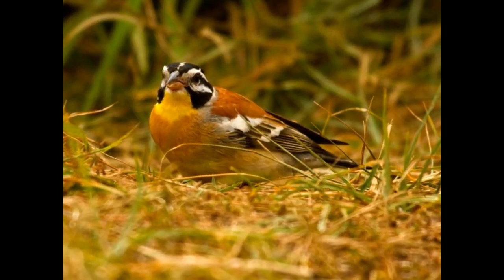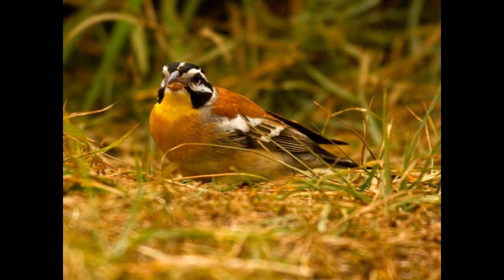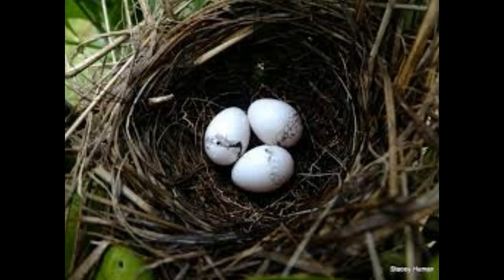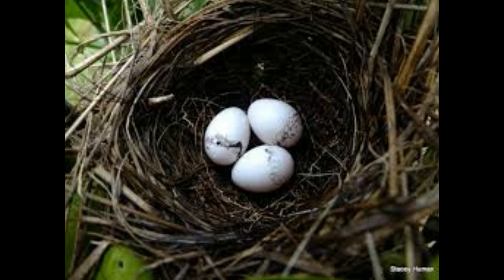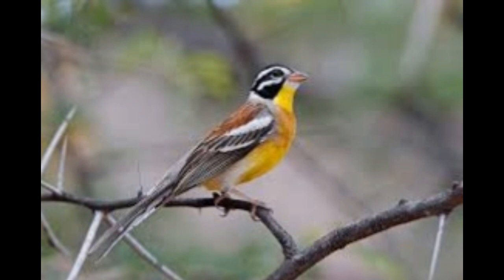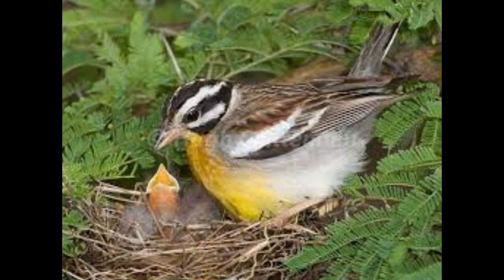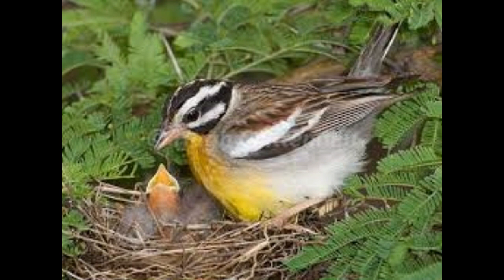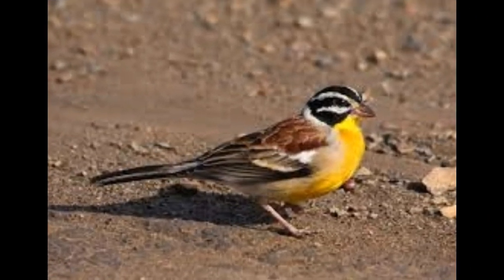AFRICAN GOLDEN BREASTED BUNTING by Jean Baptiste